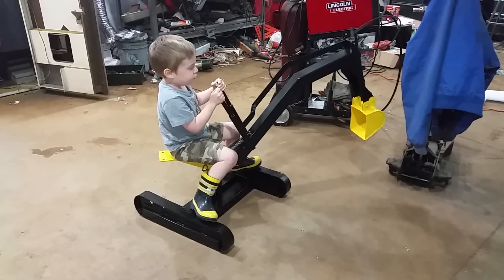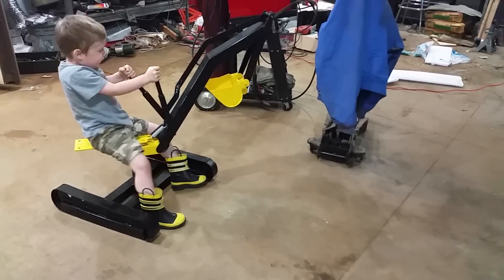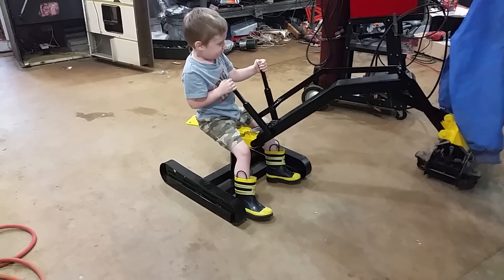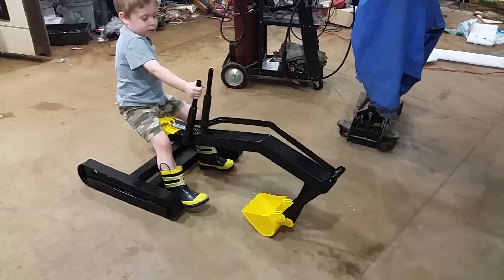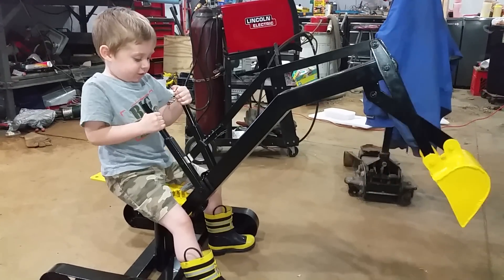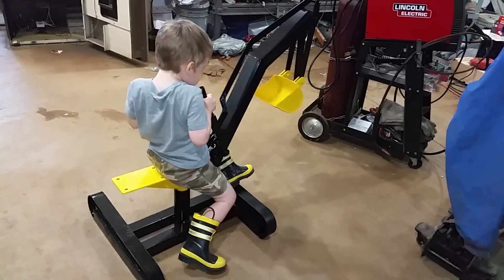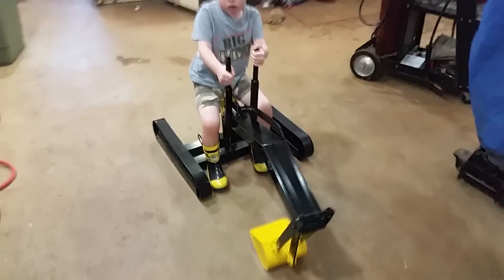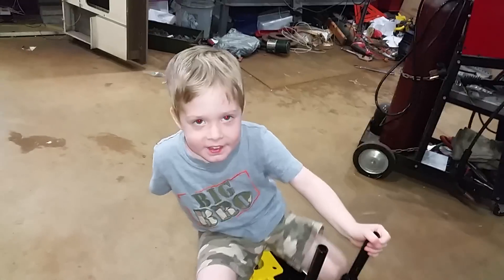Crew's sandbox digger complete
Plans here